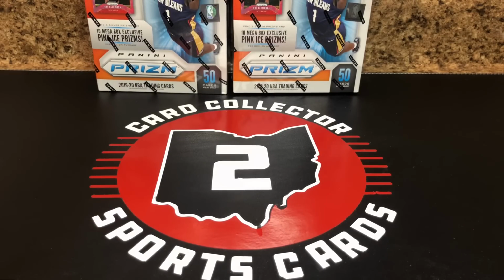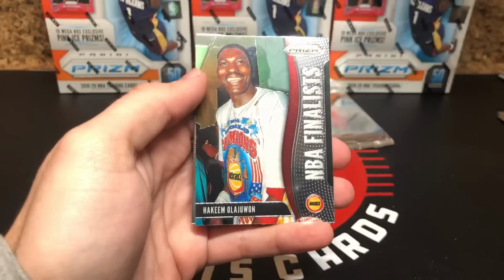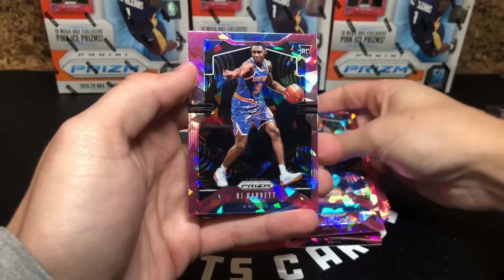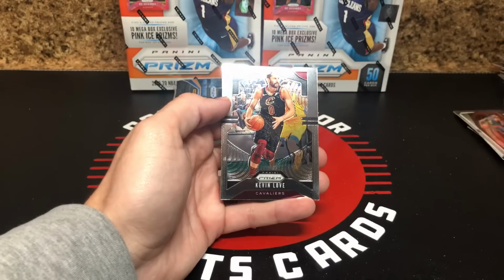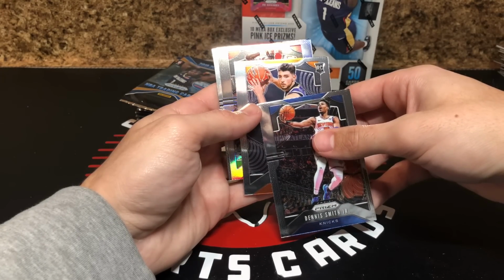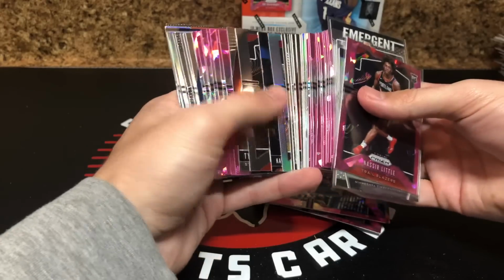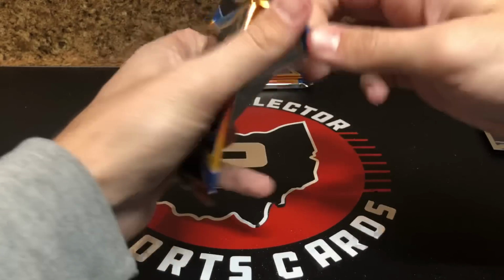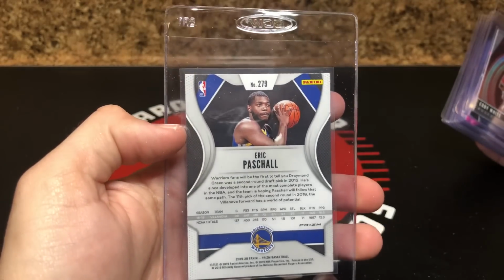Prizm Basketball 4 Box Break - MEGA BOXES with Rookie Silver & TOP 3 PICKS!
Looked at like 5-6 different Walmarts & Targets today for Prizm 2019-20 Basketball with no luck. Had a friend hit me up late this evening and said he found 4 megas and asked if I wanted them. Of course after looking all day there was no way I could say no. Really big fan of prizm every year, as I am sure most of you are, but have high expectations this year. Really happy with this break overall. Feel like there's lots of value in the mega boxes. Already looking forward to ripping more.